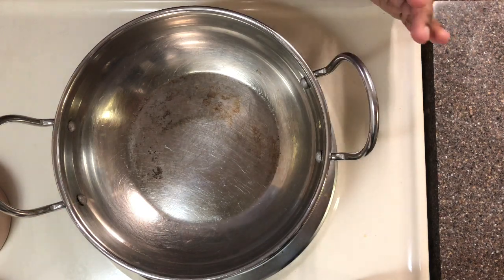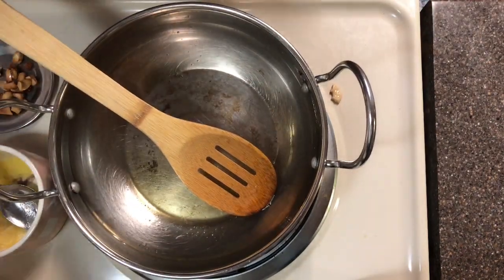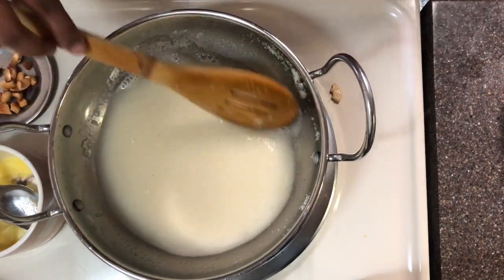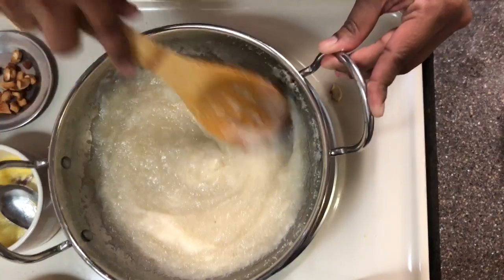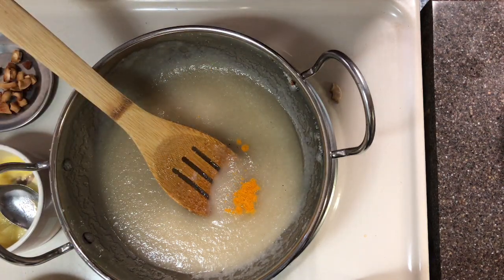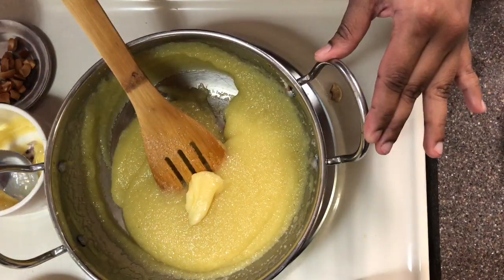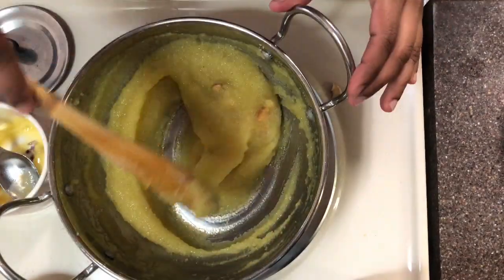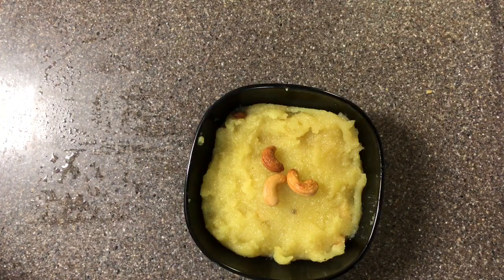Rava /sooji kesari-The veggie kitchen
This is a simple ,but delicious sweet that can be done within a few minutes,with very few ingredients.

Please try it and enjoy.